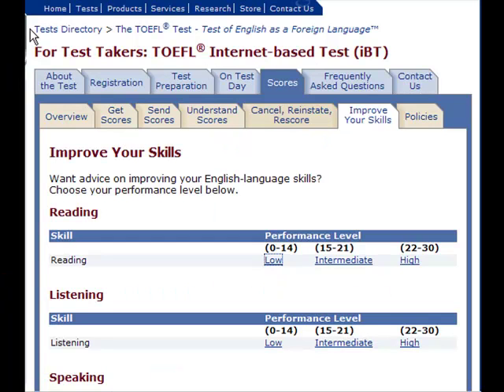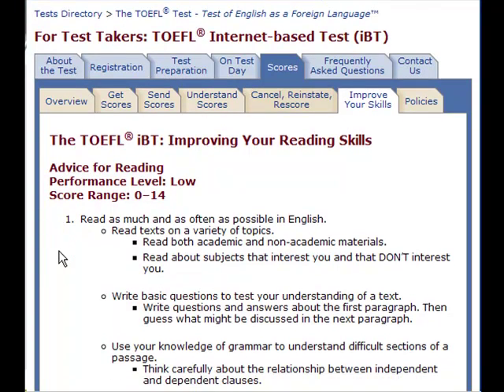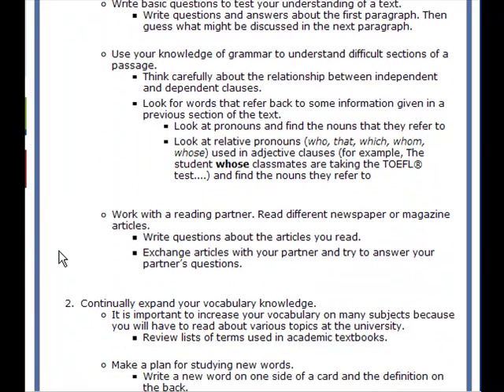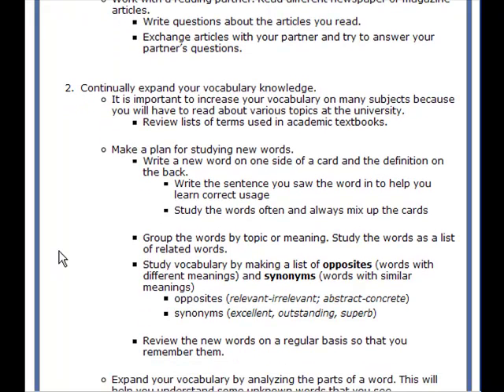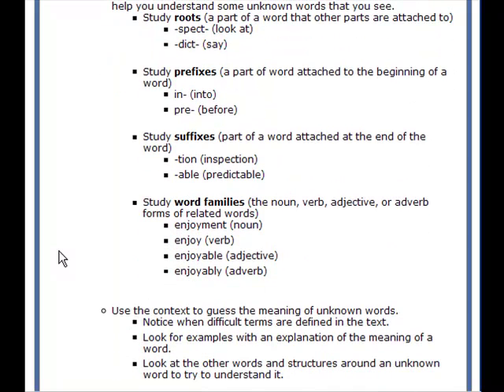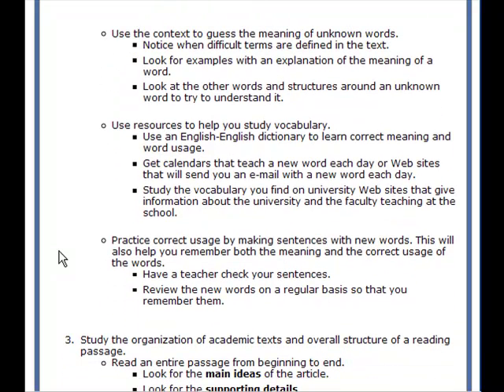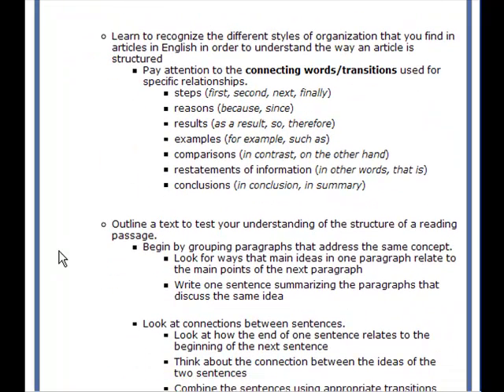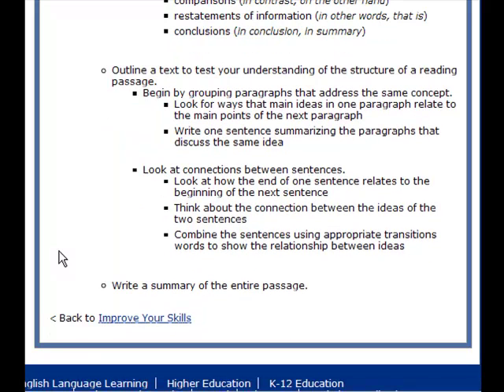When your TOEFL iBT reading score is between 0-14 pts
Get helpful, specific, and free tips to pass the TOEFL iBT.  And tell all your friends! See you at my TOEFL iBT Blog,
Michael Buckhoff